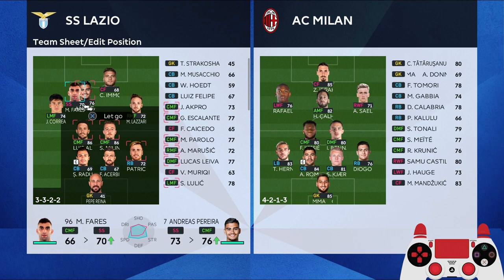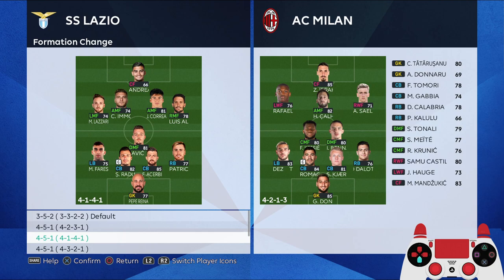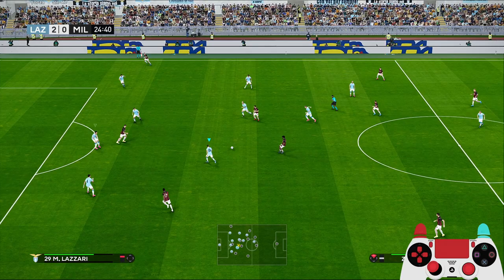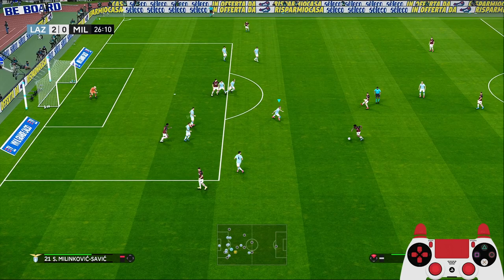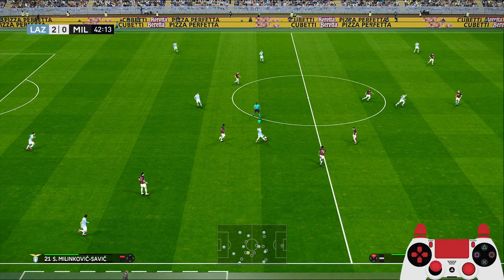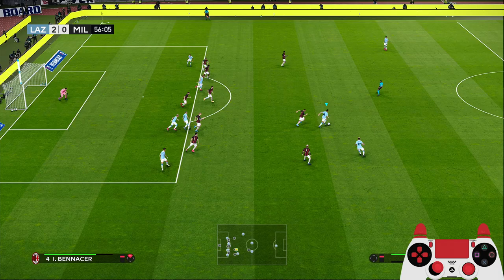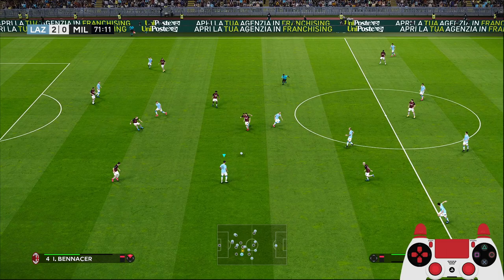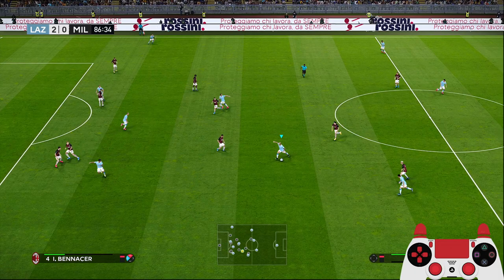PES2021 Best Formation | LAZIO | Fullback Finisher And Cross Specialist Tactics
Lets take a look at how to setup the formation and tactics for Lazio in PES2021.
FORMATION: 4-2-2-2
TACTICS: Fullback Finisher And Cross Specialist Tactics